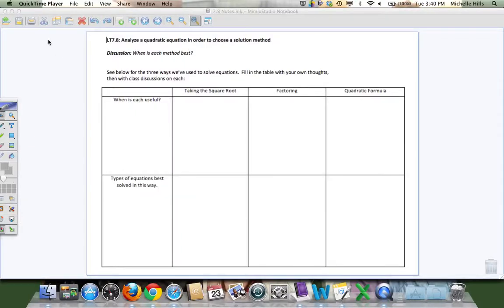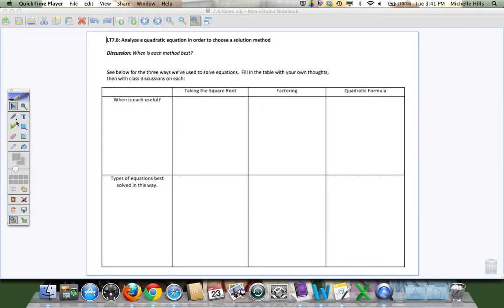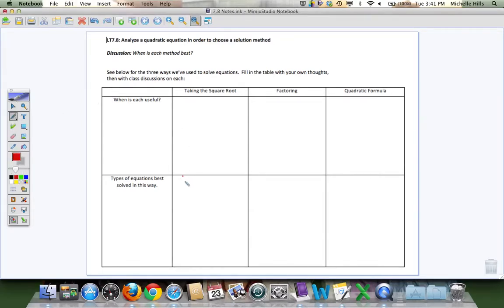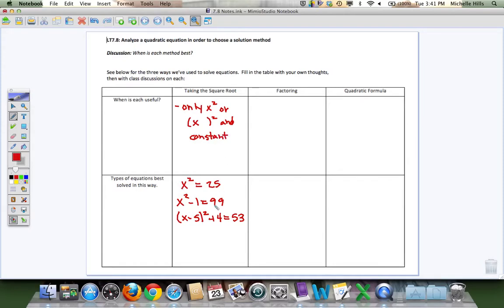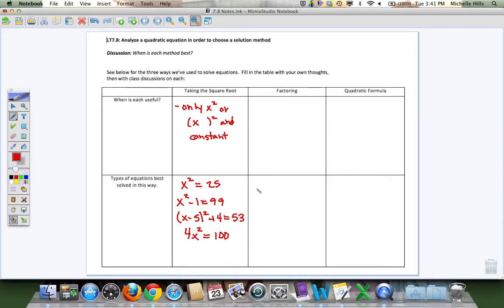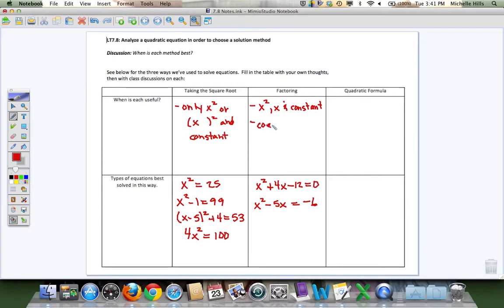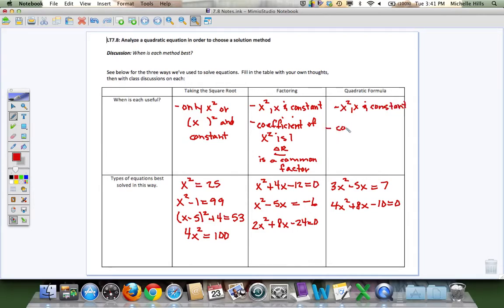Algebra 7.8 Notes